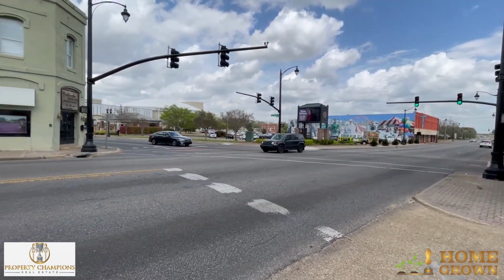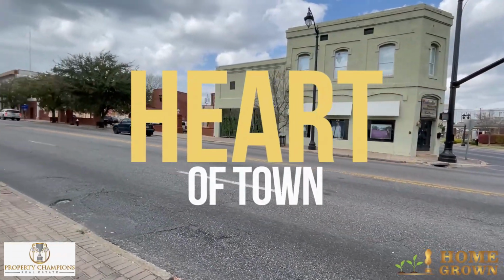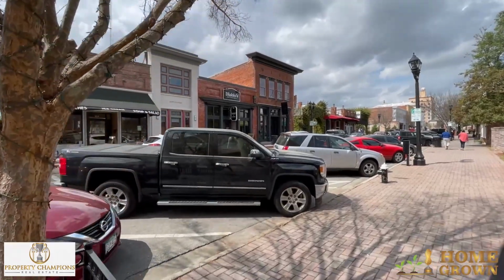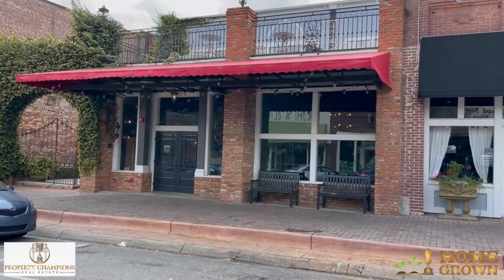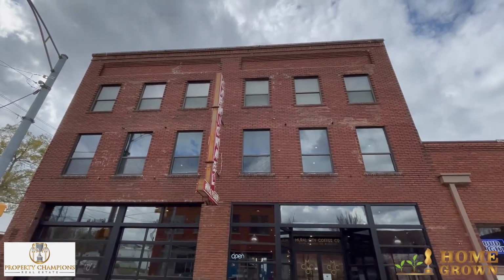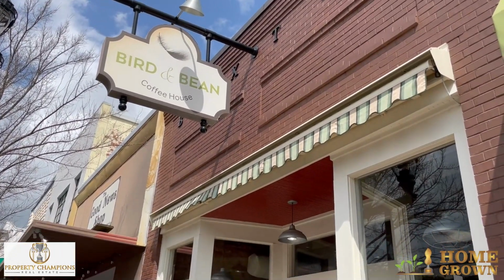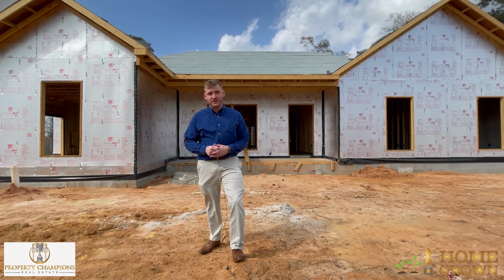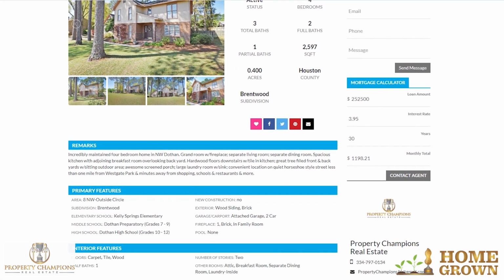Why Living In Dothan Alabama Is The Right Move!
As a local real estate agent here in Dothan Alabama, I feel it's my job to give the uncensored truth about all things Dothan. Yes, that includes the bad with the good! So, this is the kick-off video to my show, "Home Grown", and we'll give you the lowdown on what it's all about! Check out the video and let me know what you think! Or tell me what kind of content you'd like to see next, you can expect a range of videos about Dothan coming soon!